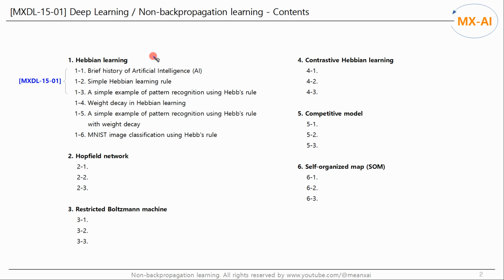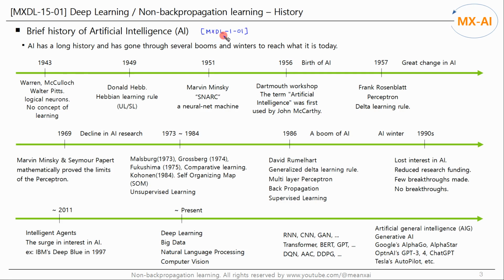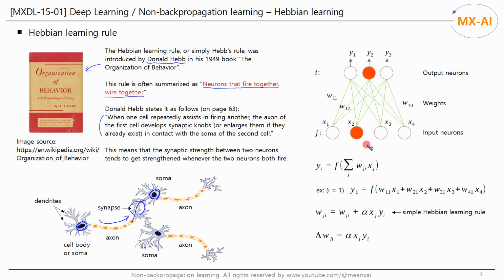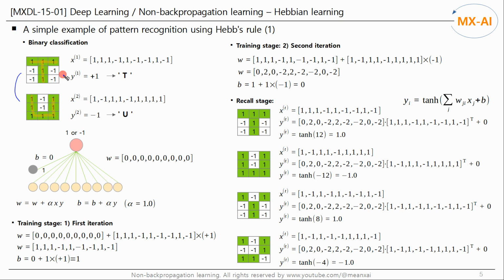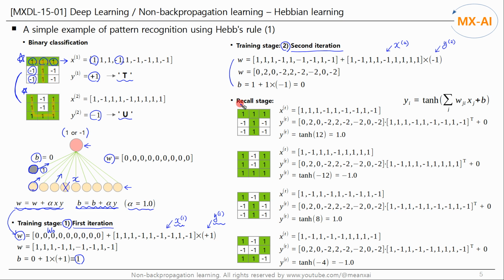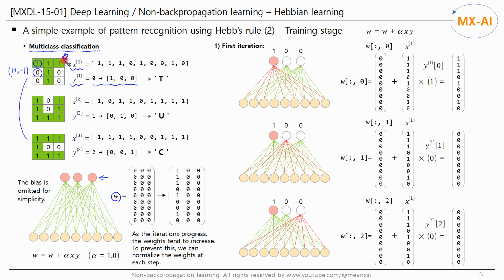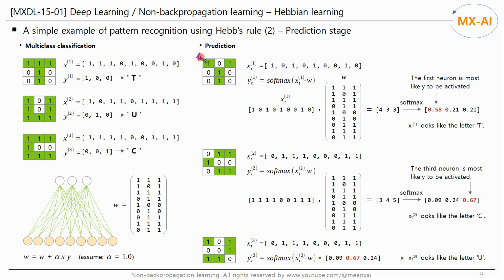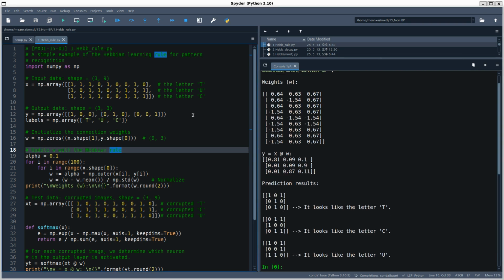[MXDL-15-01] Hebbian learning (1)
In this series, we will look at the neural network models that do not use the backpropagation algorithm.

In this video, we'll look at the Hebbian learning model as our first model.

Let's take a look at the full table of contents for this series.

In Chapter 1, we'll look at Hebbian learning. We'll look at Hebb's learning rule and use it to perform simple pattern recognition.

Next, we will look at how to apply weight decay in Hebbian learning, and use it to classify MNIST images. Although the MNIST classification performance is not as good as the backpropagation algorithm, it helps us better understand how Hebbian learning works.

In Chapter 2, we will look at the Hopfield network, which can be used for associative memory, etc.

In Chapter 3, we will look at a Boltzmann machine and a restricted Boltzmann machine.

In Chapter 4, we will look at Contrastive Hebbian learning, a variant of Hebbian learning. We will use this to improve the performance of the MNIST image classification task we performed in Chapter 2.

In Chapter 5, we will look at another variant of Hebbian learning: the competitive model. We will use this to perform clustering tasks.

Finally, let's look at the Self-Organizing Map (SOM), also commonly known as the Kohonen network.